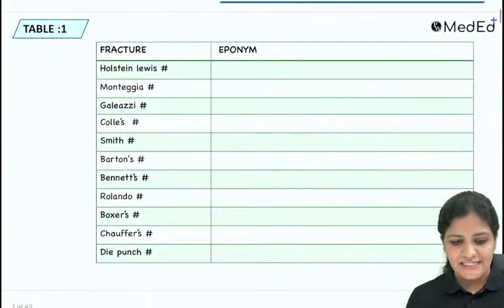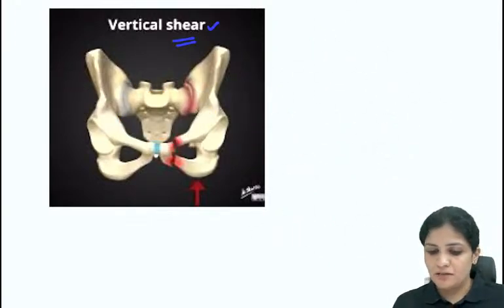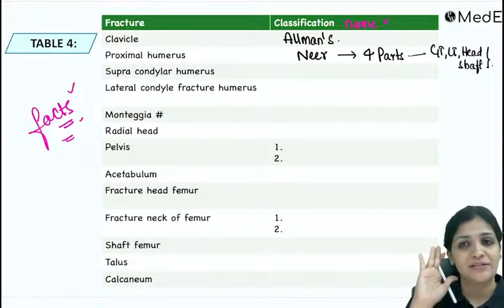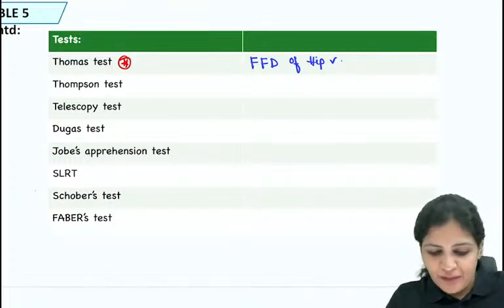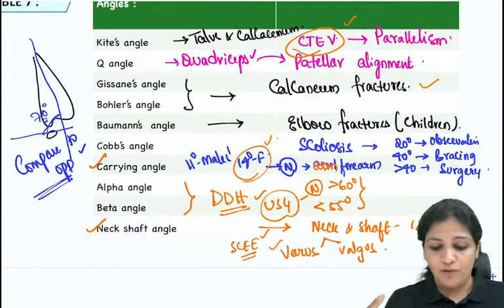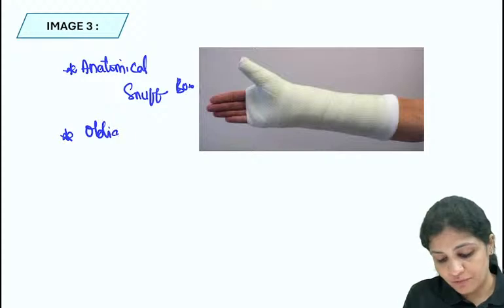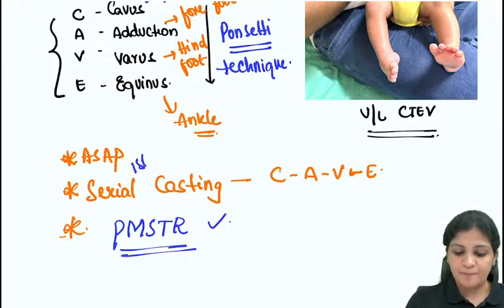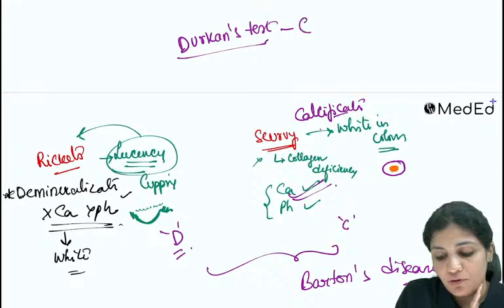Orthopaedics For NEET PG 2024 | 10 ka Dum | Dr. Alekhya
Gear up for NEET PG 2024 with Dr. Alekhya in the "10 ka Dum" series, focusing on Orthopaedics. This video dives into crucial topics, high-yield concepts, and effective strategies to master Orthopaedics for the exam. Gain valuable insights and tips from an expert to enhance your preparation and boost your confidence for NEET PG 2024.